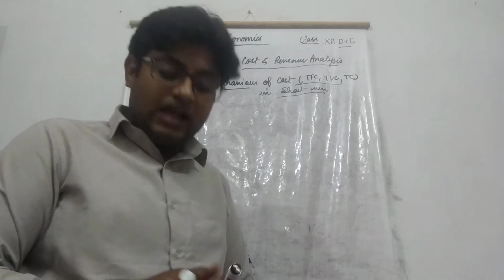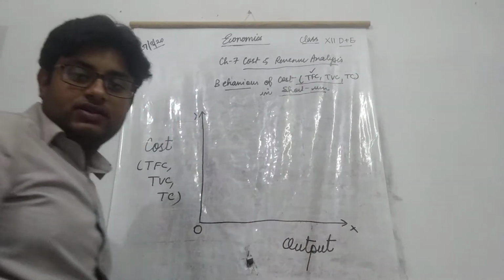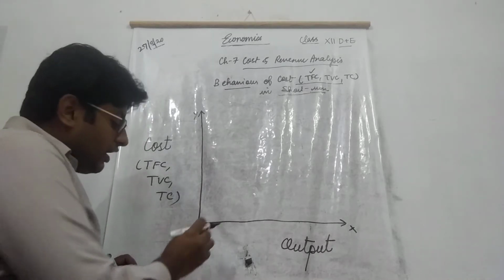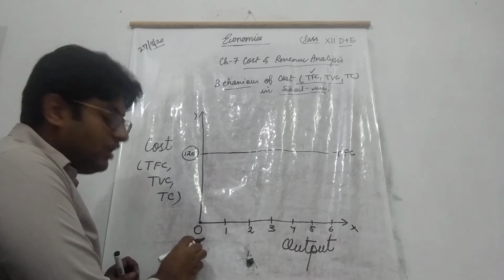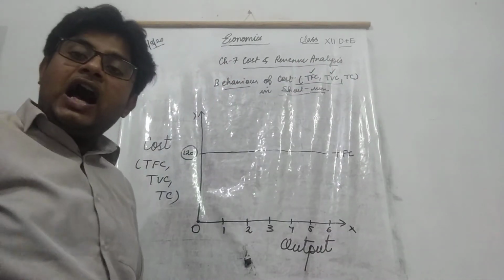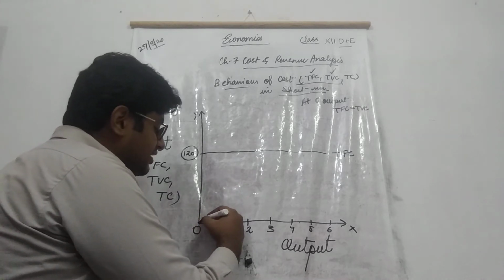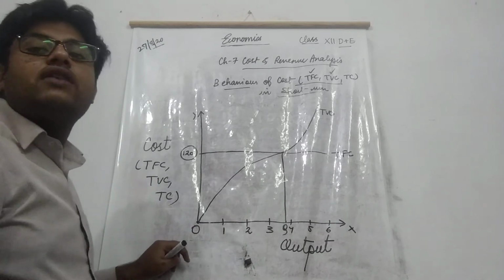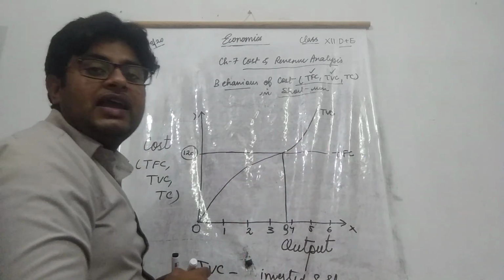Ch- Cost and revenue analysis(3)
Behaviour of TC, TVC and TFC in the short run, diagrammatic representation.